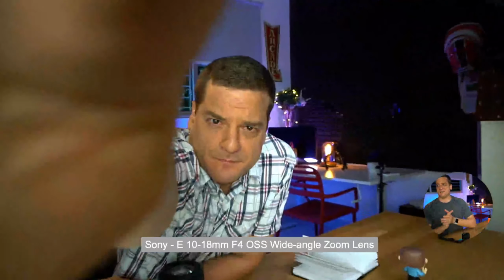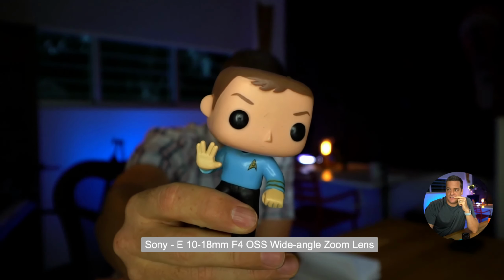Which camera lens should you buy for live streaming | Sony E-mount FE 24mm F1.4 GM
We test out over 4 different lenses for the Sony A7 Full frame camera. To see which lens is the best for your live stream. Check why we think the Sony E-mount FE 24mm F1.4 GM Full Frame Wide-angle Prime Lens (SEL24F14GM) is the best option.

The Lens:
F1.4 ---The BEST
Sony E-mount FE 24mm F1.4 GM | $1,398.00

F4- Good Wide Lens
Sony - E 10-18mm F4 OSS Wide-angle Zoom Lens | $898.00

F.3.5 Good All around Lens
Sony SEL24240 FE 24-240mm f/3.5-6.3 OSS Zoom | $1,048.00

F1.8 Great lens but you have to have the camera far away.
Sony 55mm F1.8 Sonnar T FE ZA Full Frame Prime | $998.00

The Camera:
Sony a7R II Full-Frame Mirrorless Interchangeable Lens Camera | $1,398.00

Sony a7 III ILCE7M3/B Full-Frame Mirrorless | $1,998.00

Time Stamps:
0:00 - Best Camera Lens for your Live Stream
0:58 - What to look for in a camera lens
6:00 - F 3.5 | Sony SEL24240 FE 24-240mm f/3.5-6.3 OSS Zoom
8:14 - F4 | Sony - E 10-18mm F4 OSS Wide-angle Zoom Len
9:45 - F1.8 | Sony 55mm F1.8 Sonnar T FE ZA Full Frame Prime
11:23 - F1.4 | Sony E-mount FE 24mm F1.4 GM
12:36 - Live Stream Worksheet for Youtube
13:00 - Free Elgato Stream Deck Give away